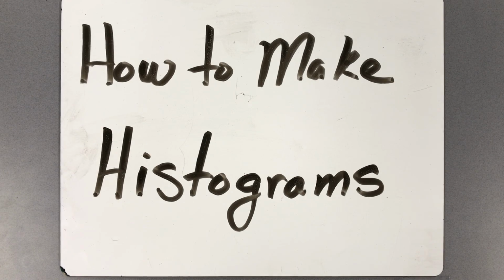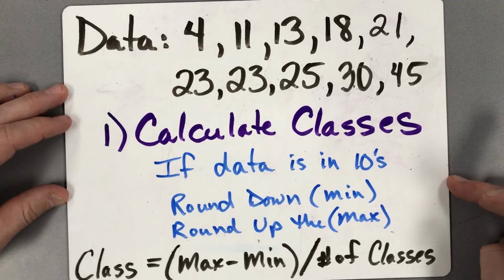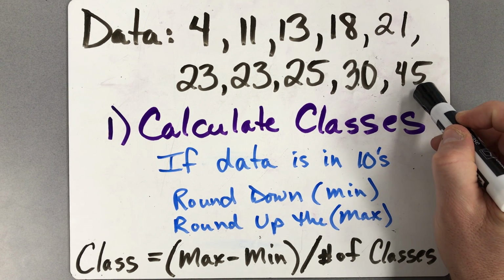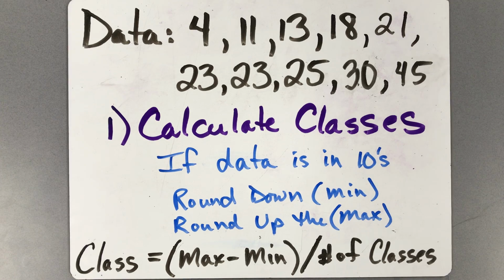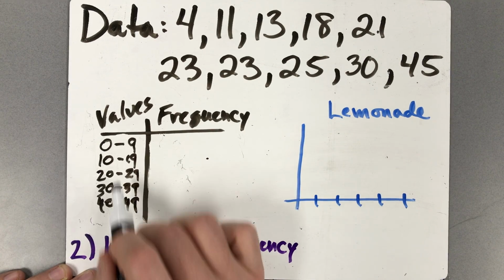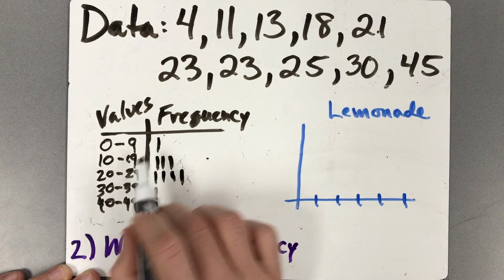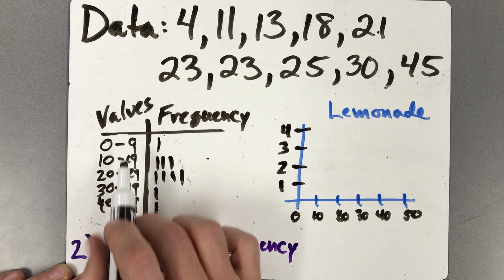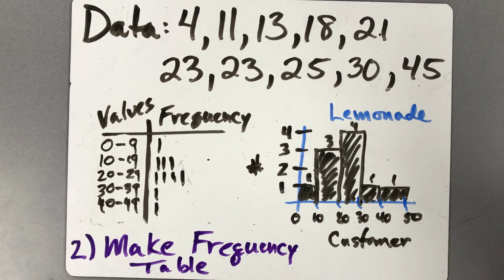How to Make a Histogram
Learn how to graph histograms